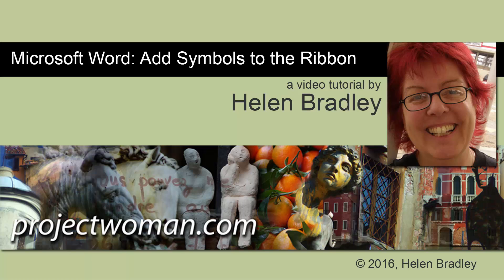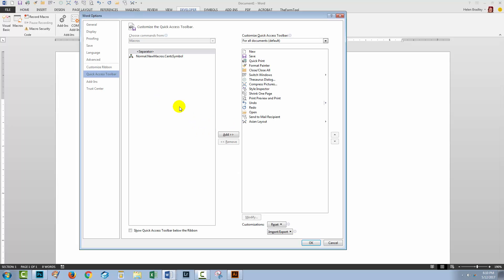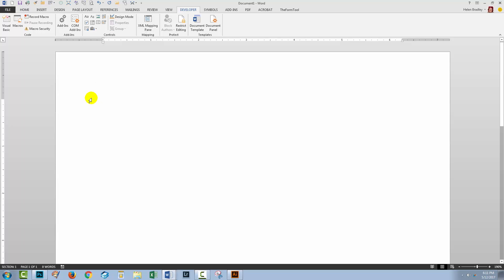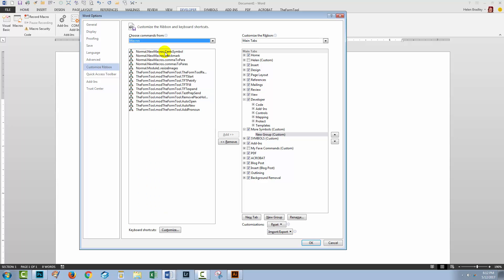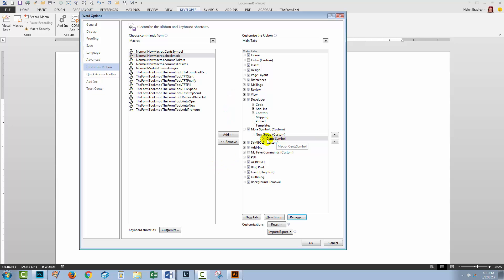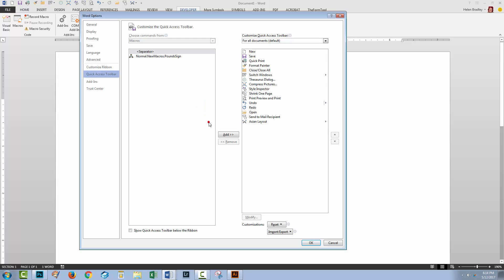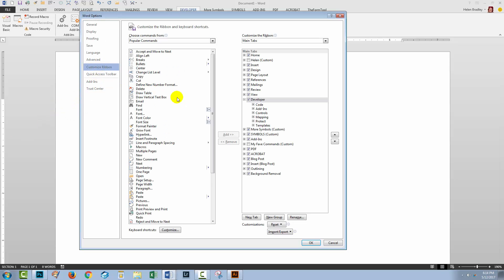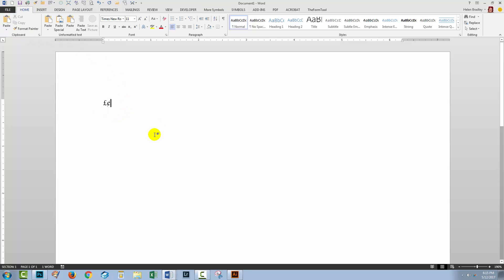Microsoft Word - Add Symbols to the Ribbon - One click to insert a symbol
Learn how to add symbols to the Word ribbon so you can click once to add an often used symbol into a document. This process bypasses the Symbols dialog and shows how to add a tab to the Word ribbon and how to populate it with icons for those symbols that you use frequently.

The process is simple and you will be able to quickly add icons for any symbols you use frequently to either the Ribbon or the QAT.

IF YOU LIKED THIS VIDEO YOU MAY ALSO LIKE THESE MICROSOFT OFFICE VIDEOS: